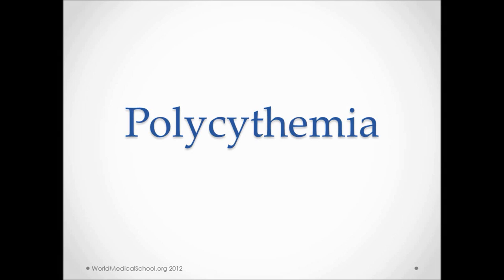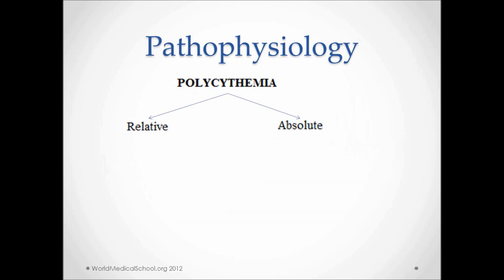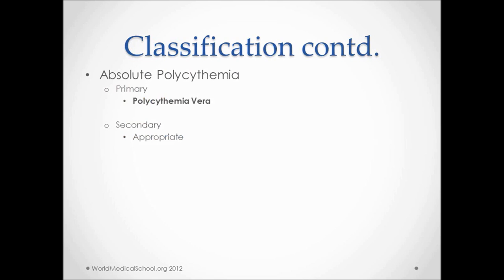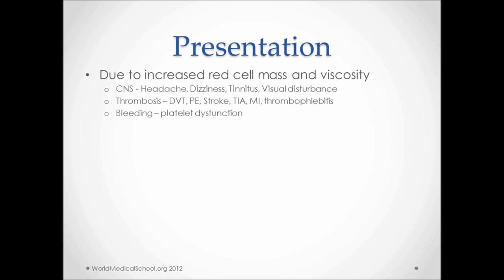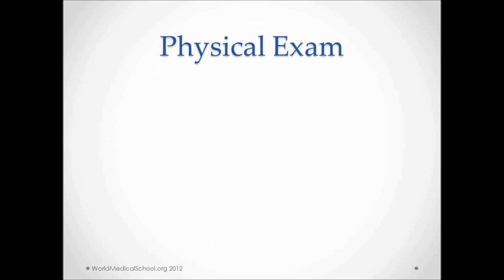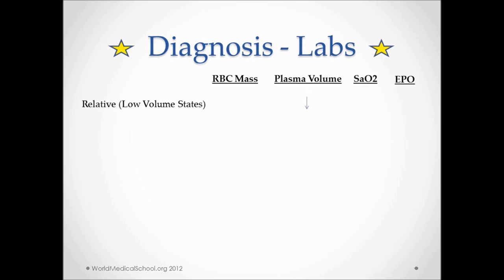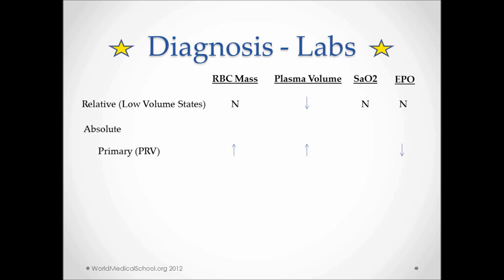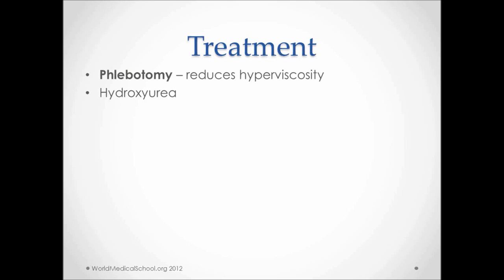Polycythemia - USMLE Step 2 Review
This is a review of Polycythemia for medical students in their clinical years and others learning clinical medicine.